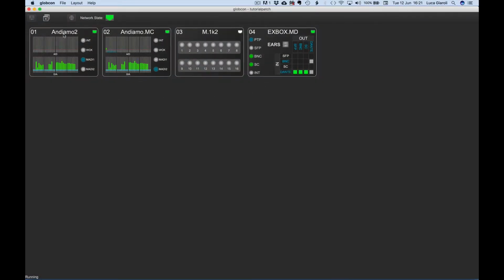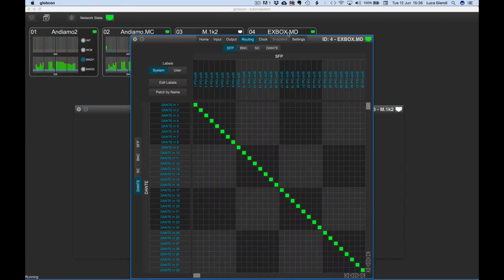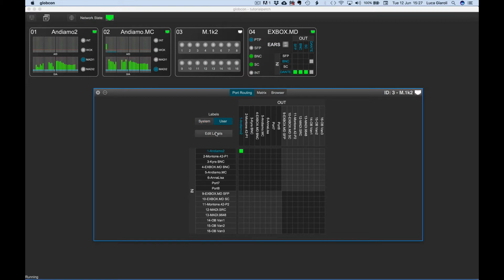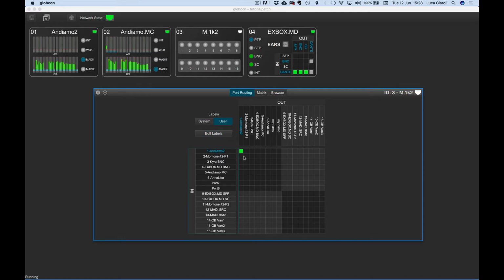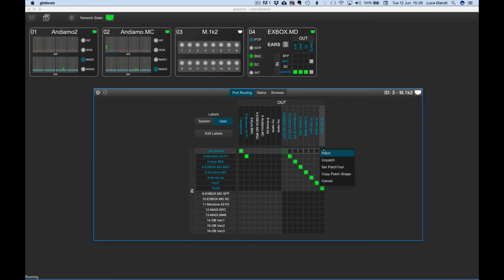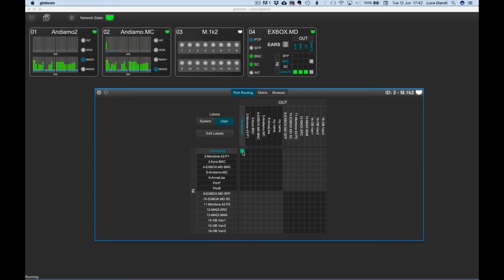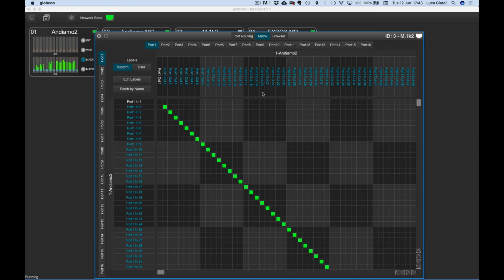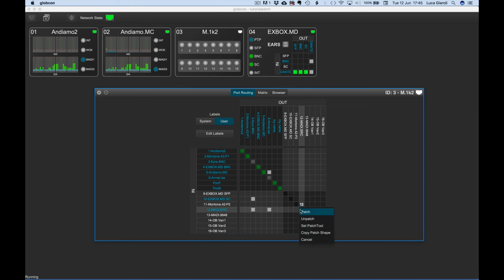globcon port routing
Lear how to use routing tools in globcon. This video is about full port routing.